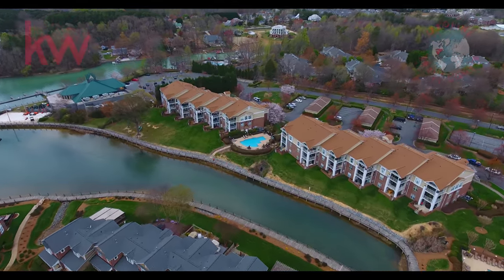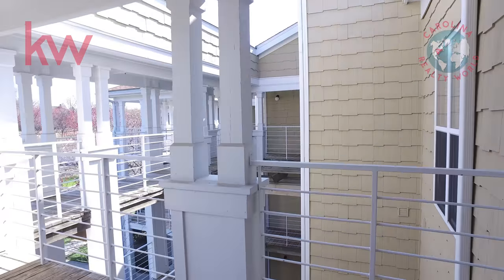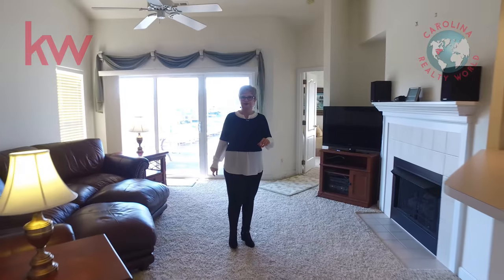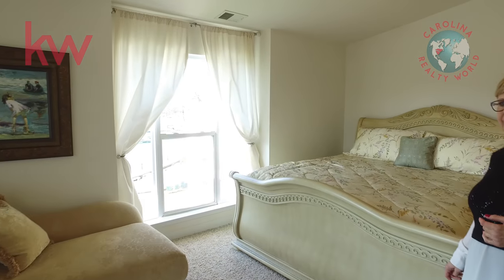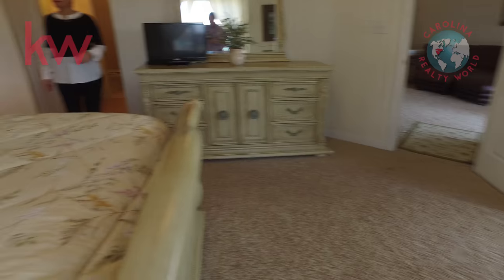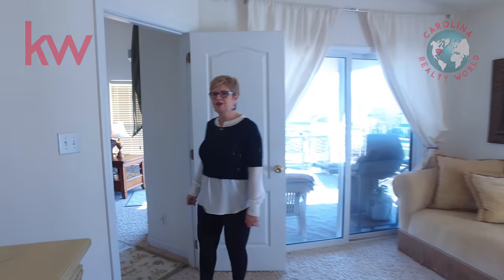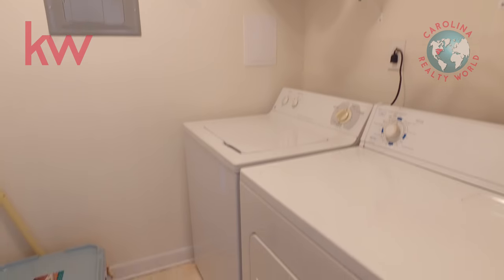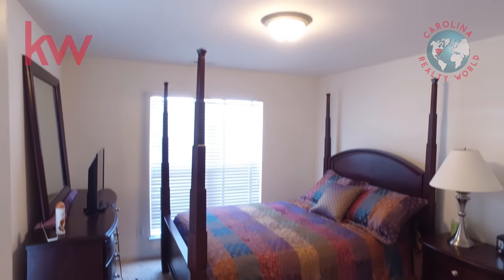18635 Harborside Dr, Cornelius, NC VLOG # 137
If you like videos of this type, check out our video blog for more
-Todd Long, Debbie Jackson, Carolina Realty World, Keller Williams